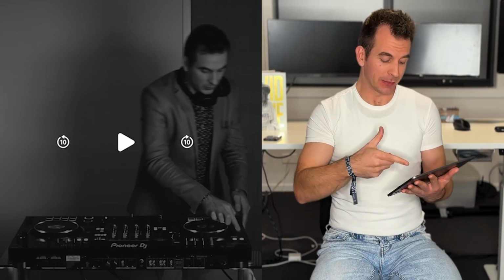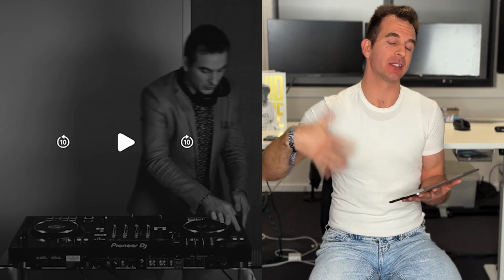Using The 'SLIP" Function | The Art of Mixing Breakdown Clip 2024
In this breakdown clip for 'The Art of Mixing' (Chapter 1: Shapes of Stories), we explore using the 'SLIP' function. How it works and what I like using it for.

My debut EP, 'Unnatu-RUL Happiness', is out!
Here we go! The Official VIsuliser for "Valarijex - Unnatu-RUL Happiness EP.' This also marks my debut EP. Snakes can be interpreted many different ways in society. But one interpretation could be 'Re-Birth'.

Welcome to the brand-new series 'The Art of Mixing'. Chapter 1: Shapes of Stories explores the fundamentals of how I like to approach mixes. Sharing with you the full mix before we break it down and discuss some of the key moments.

I also write a blog called 'The Underdog".